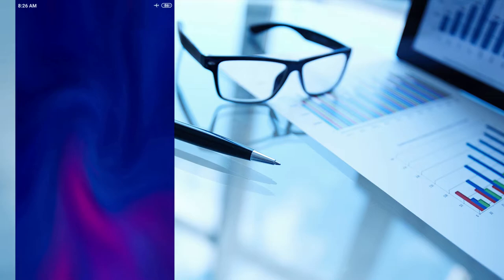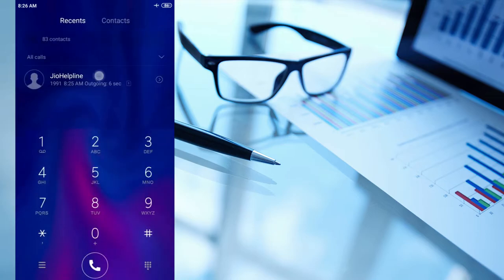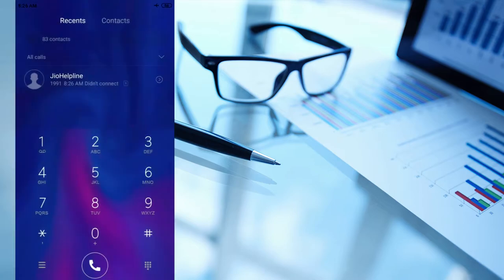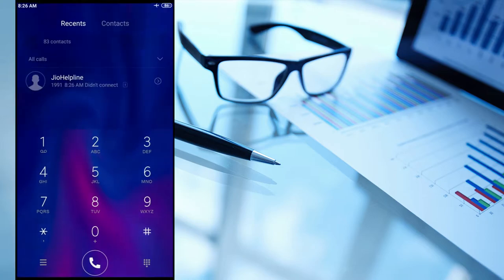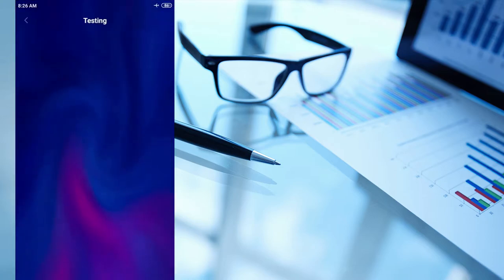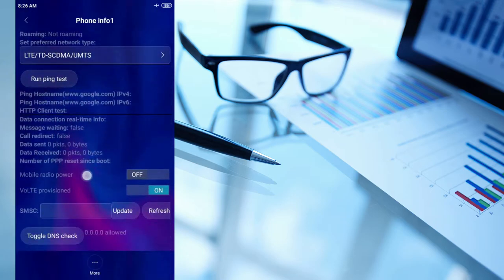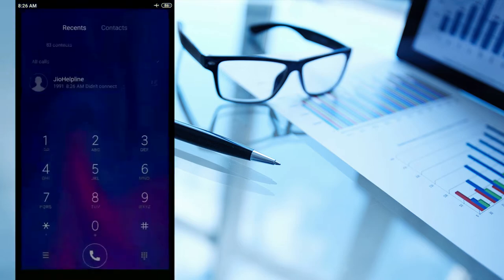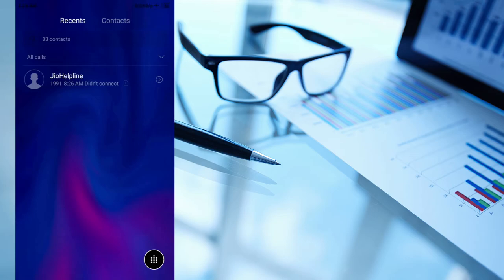Phone Calls During Airplane Mode | Amazing working trick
Phone Calls During Airplane Mode | Amazing working trick @CyberTonian

In this video  I had shown how you could make phone calls while airplane mode is ON and also I had shown how to run Internet through the same method .
           This trick is just freaking amazing . It will just make you Hero in front of your friends . This trick shown in the video is too much cool. I hope you guys like it.
           Thank you ! for watching this video out guys.